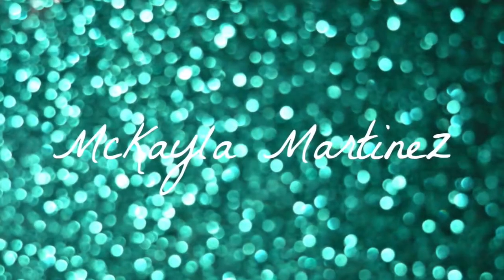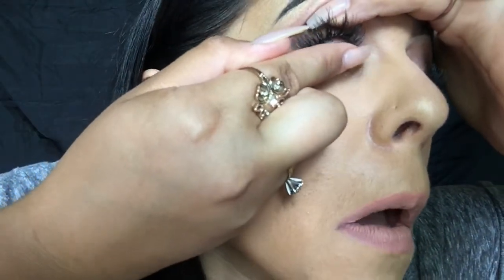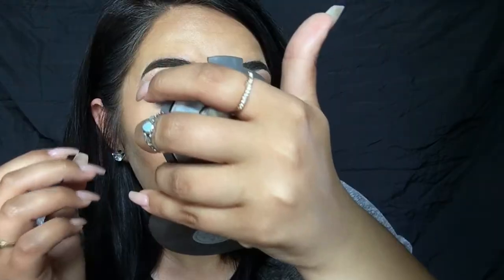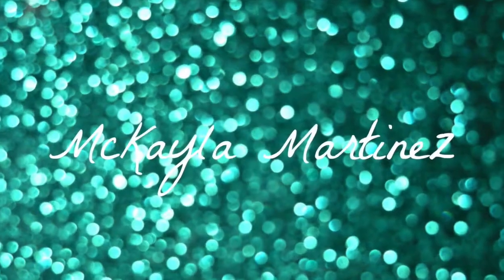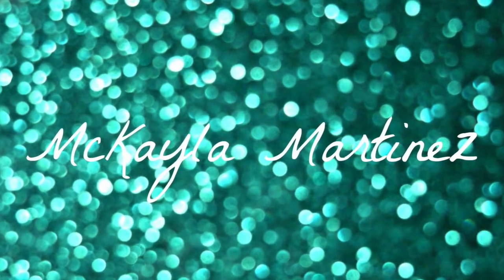Best Inexpensive Colored Contacts for Dark Eyes: Satin Grey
Love you guys and i hope you enjoyed this video!